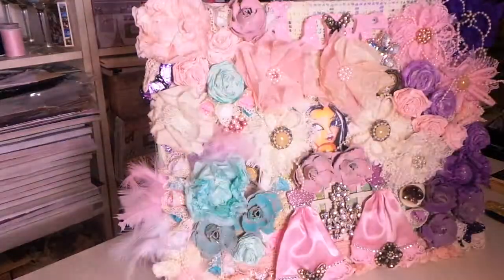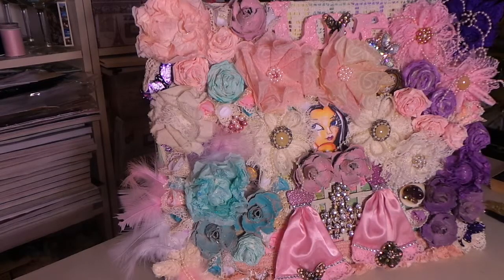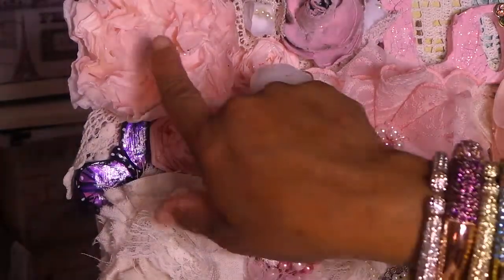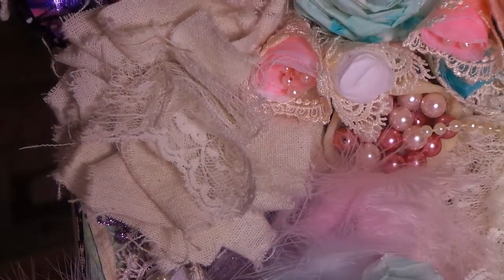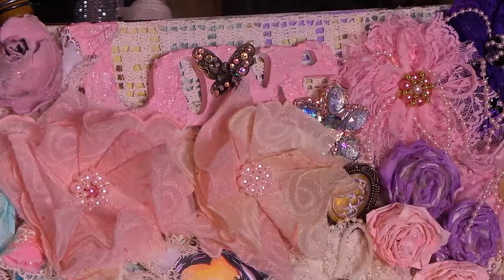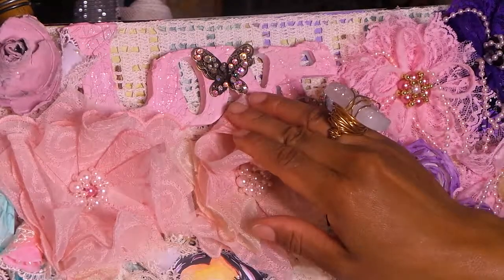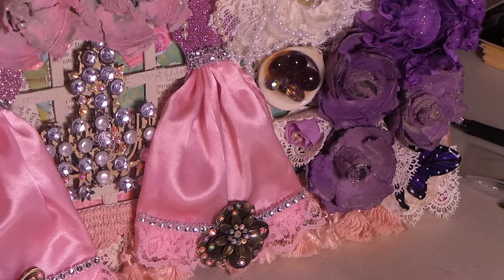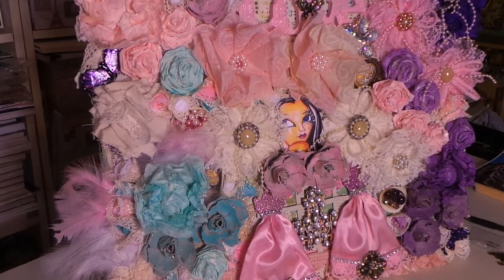Shabby Chic Altered Canvas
48scrappin
Jennings644
Hectanooga1